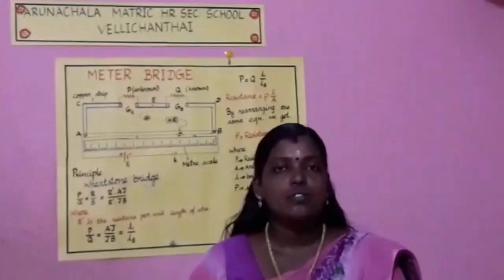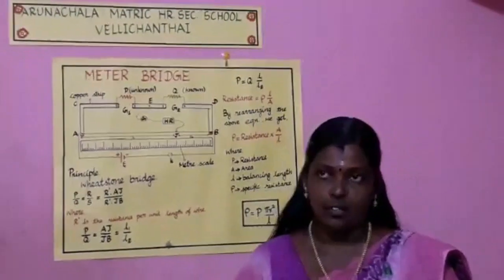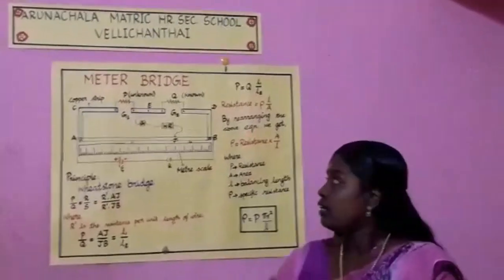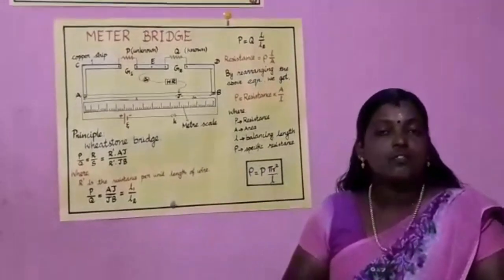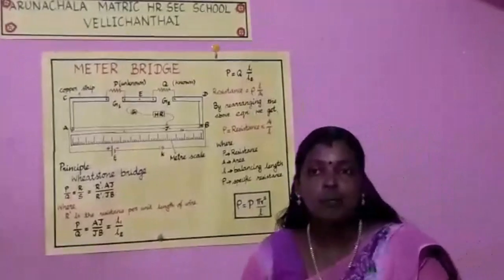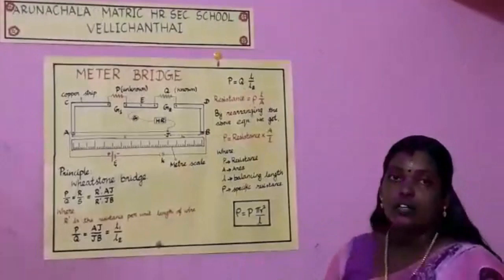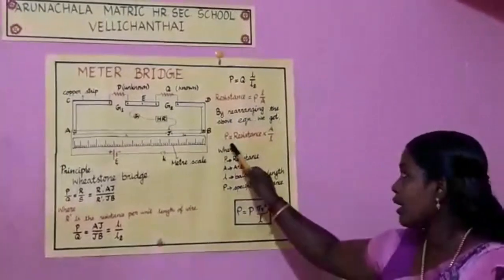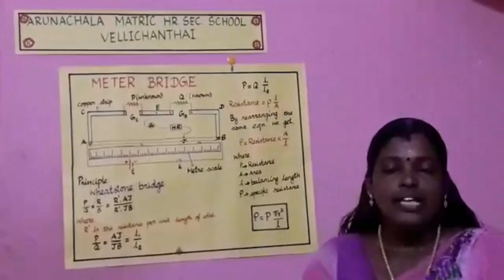TN Samacheer 12th Physics (Current Electricity)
Mrs.K.Nanthinikumari
Arunachala School